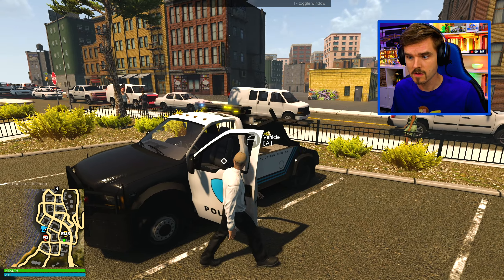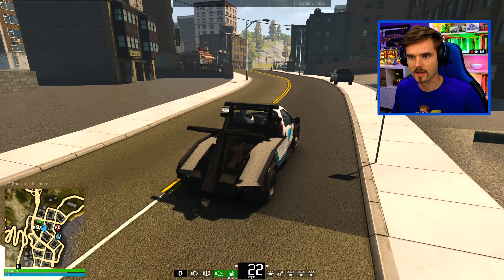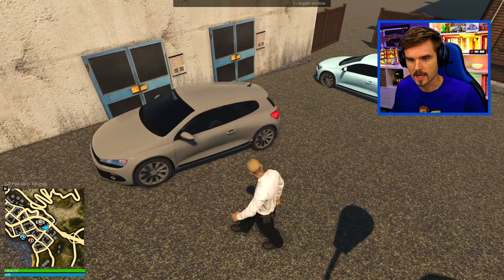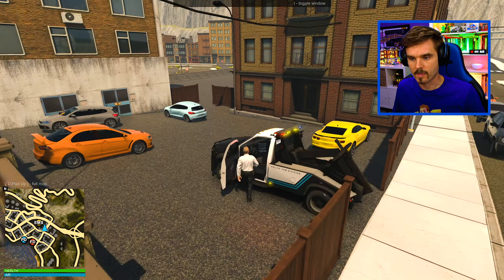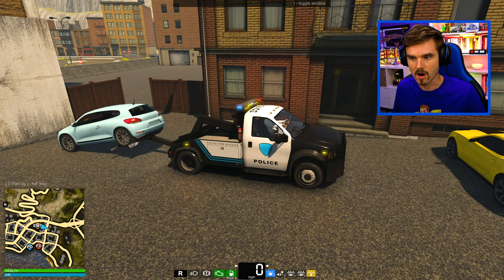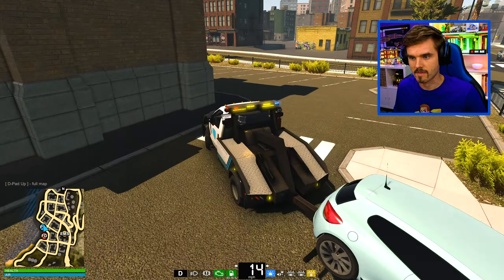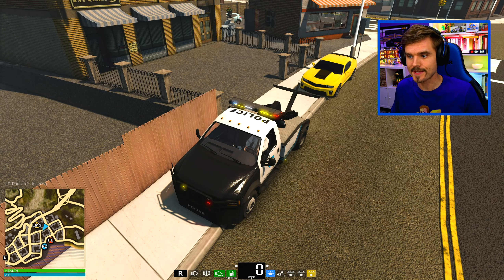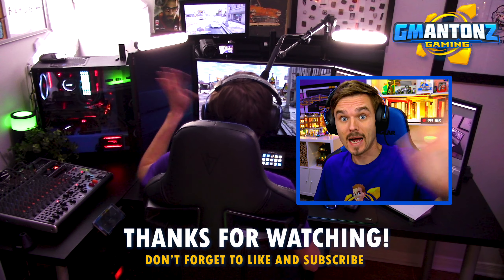I tried the new Police Tow Truck, it FAILED 🚨 Flashing Lights Police Simulator Game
(Flashing Lights Police Simulator Game) A new Flashing Lights update is out featuring a police tow truck, so I decided to try it out and it didn't quite work as planned!

So the Flashing Lights February Update has added a new tow truck to the game, so I thought... hey, let's check it out! I have this love/hate relationship with Flashing Lights, there are some things that I think the game does well and there are some things that still need major improvement in my opinion. The new police tow truck falls right into the same pattern, I do like the mechanics of it, but there are still some things that definitely need to be improved and bugs that need to be fixed. Just watch the video to see for yourself!

💯 You can also become a sponsor and get access to awesome perks!

Flashing Lights is a single player and multiplayer emergency services simulator focusing on police roleplay, firefighters and emergency medical services. Enrolling with one of these departments, players will take on unique missions and rewards in an open world. Players will engage in desperate car chases, diagnose life-threatening injuries, and put out lethal fires. Each department has its own vehicles, equipment and abilities for players to take control of.

I live stream every Monday, Wednesday and Friday at 7 PM Eastern and upload videos in between featuring Grand Theft Auto V, American Truck Simulator, RDR 2 and other games!

Want to know my PC specs and studio equipment that I use? for full list of hardware! But here are the essentials

🖥️ Gaming PC
MB: Gigabyte Z270X Gaming 7 AORUS
CPU: Intel Core i7-7700K
GPU: ASUS GeForce GTX 1080 Ti OC ROG STRIX
RAM: HyperX Fury RGB 64GB DDR4
SSD: 960GB HyperX Fury RGB

🕹️ Essential Equipment:
Capture Card: Elgato 4K60 Pro PCIe
Microphone: Audio Technica AT4053B
Camera: Sony 4K FDRAX33 + Elgato Cam Link
Headphones: HyperX Cloud Alpha S
Mouse: HyperX Pulsefire Surge RGB
Keyboard: HyperX Alloy Core RGB
Mousepad: HyperX Fury Ultra

HyperX hardware was generously provided to me by HyperX!